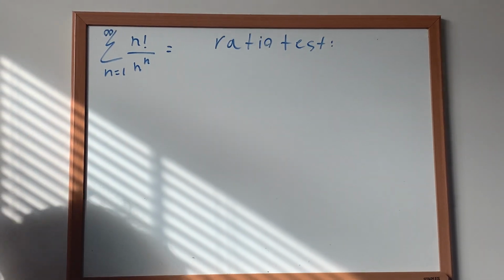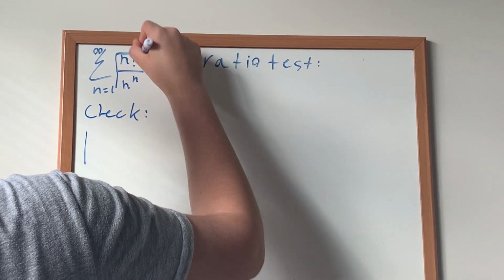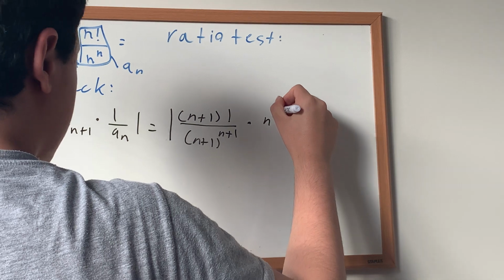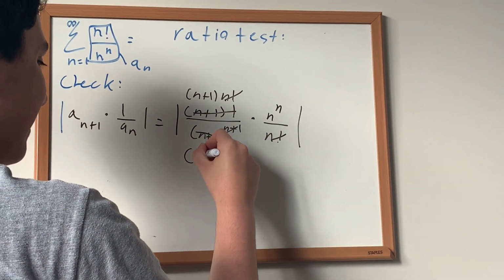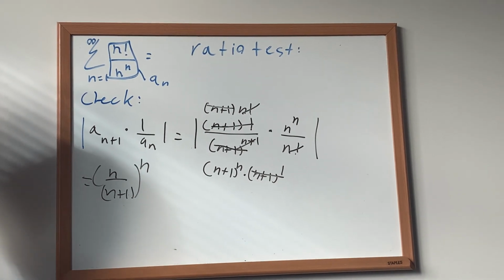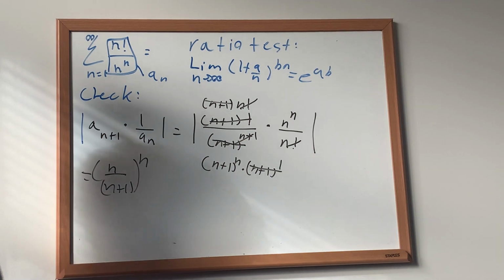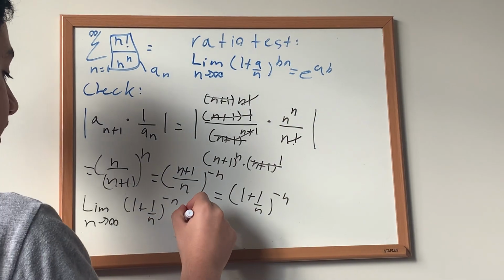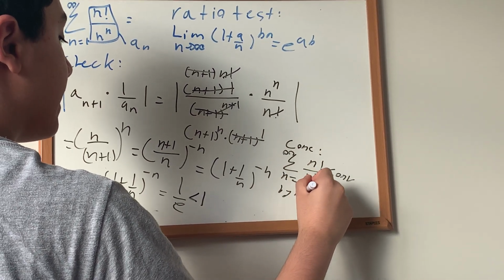Series by ratio test